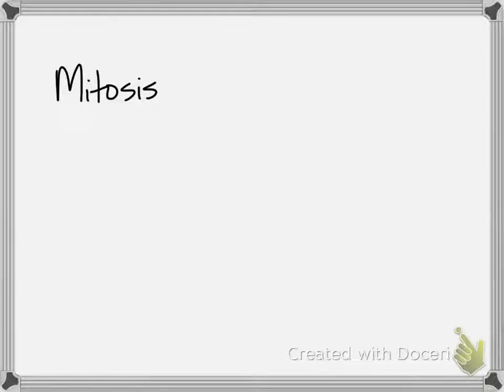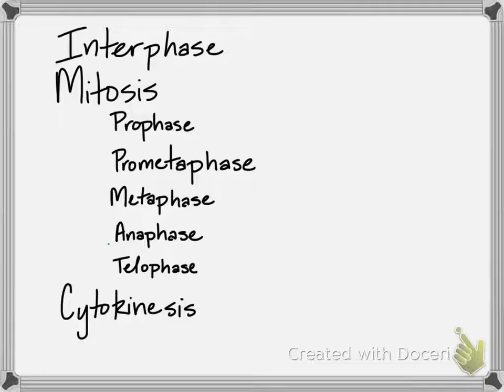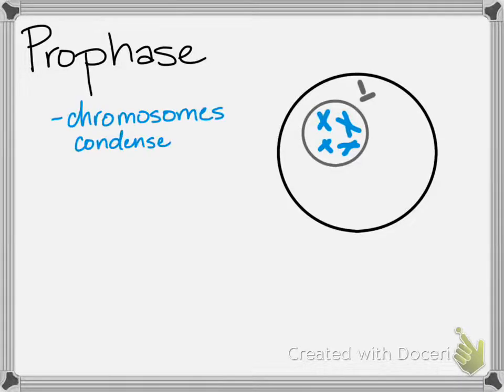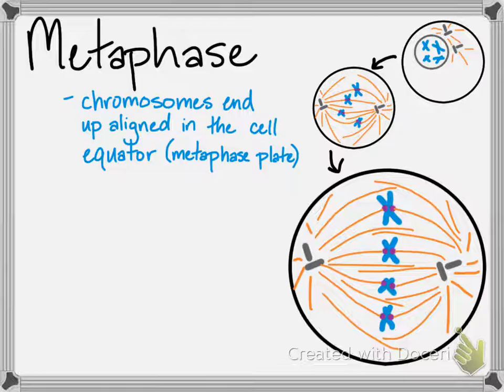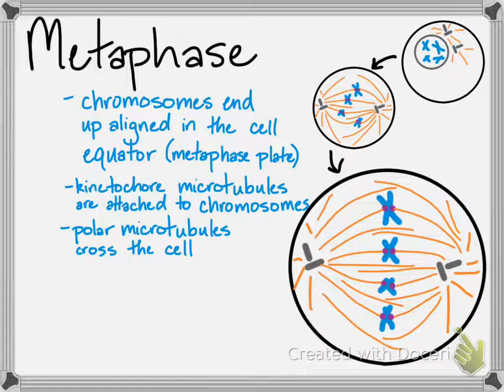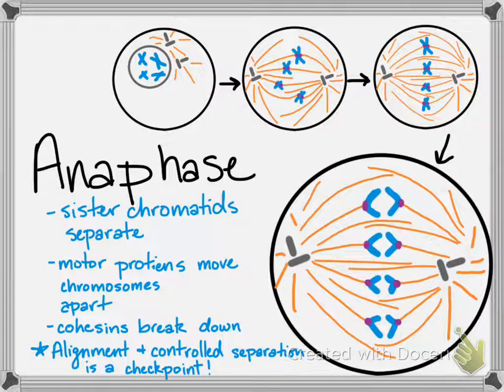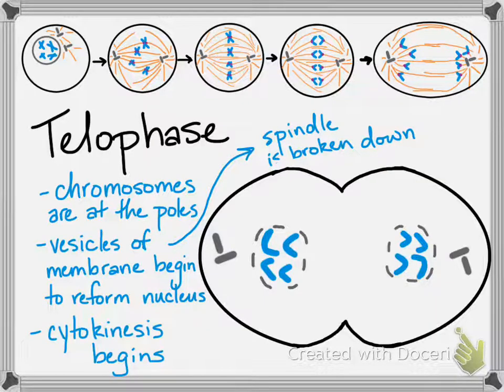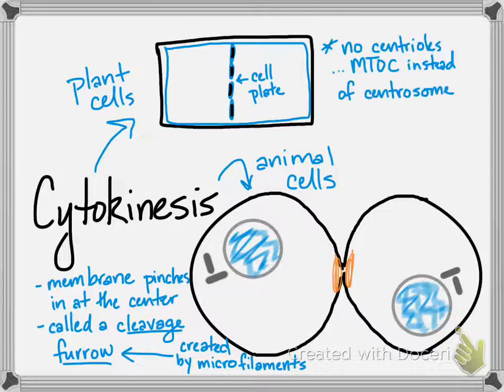Cell Cycle 1-Mitosis